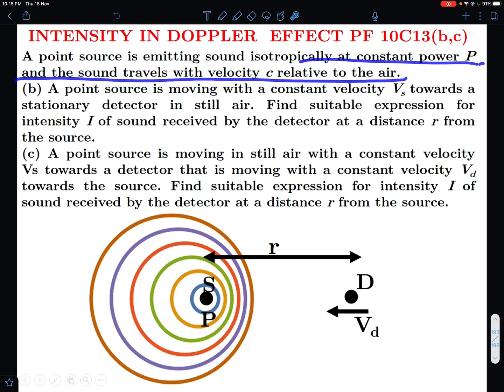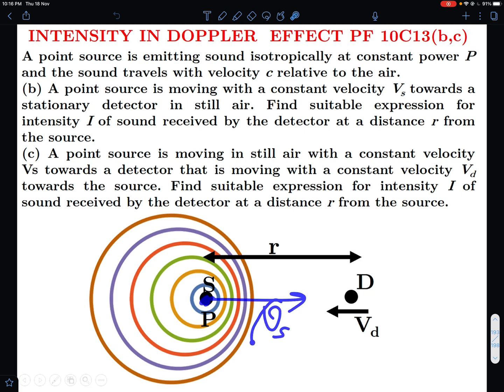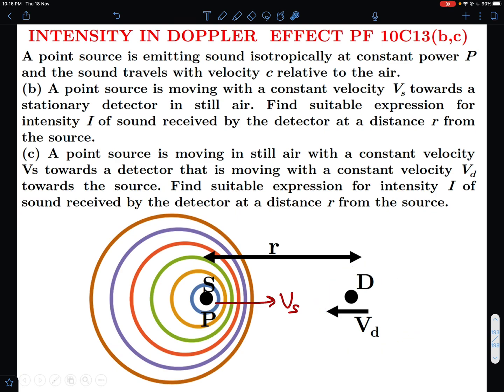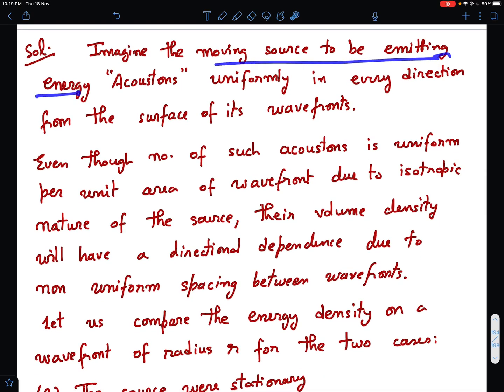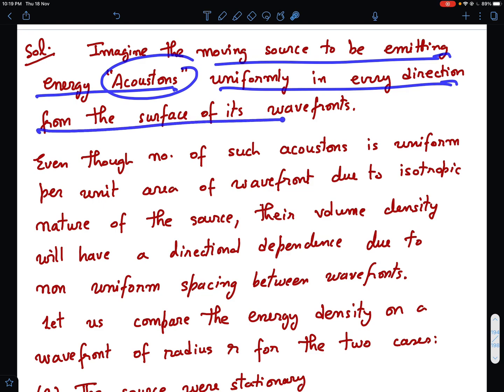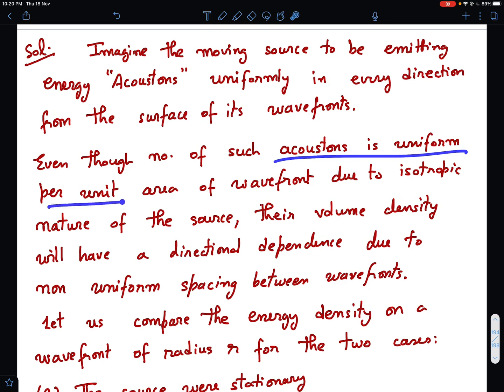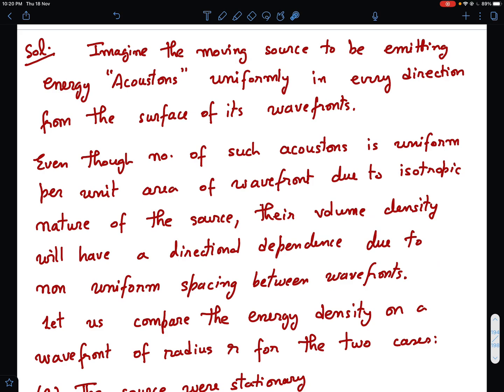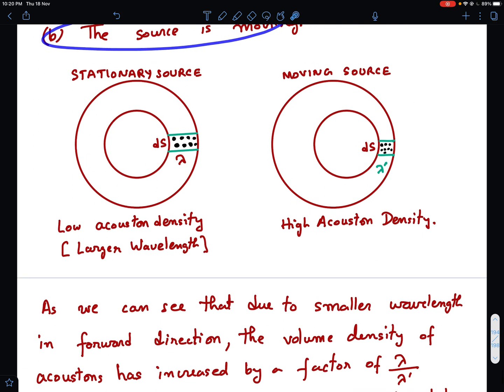SOUND| PATHFINDER | DOPPLER | INTENSITY | CHECK 13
Here I have provided solution to pathfinder waves  and oscillations problem 13 from check your understanding. This is quite a deeply conceptual problem, I have tried to provide a lucid solution.